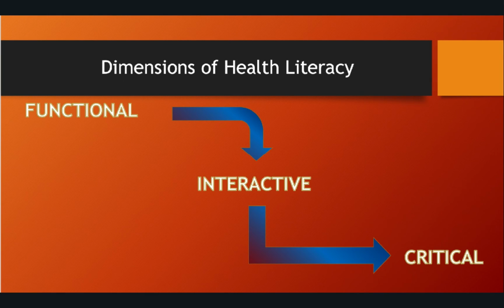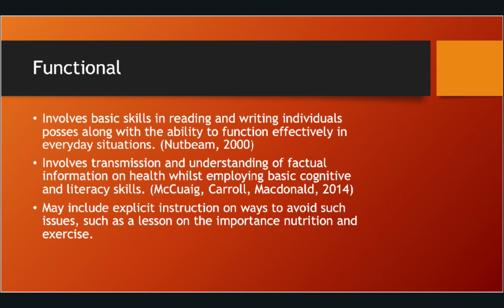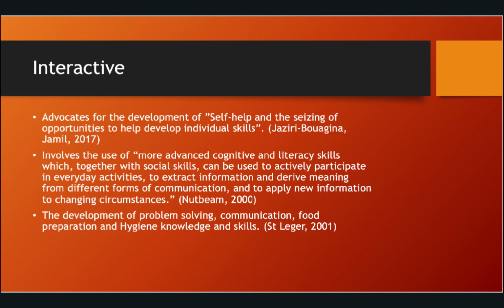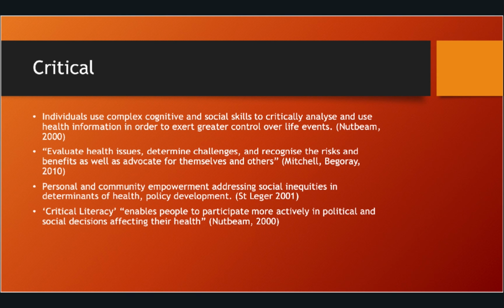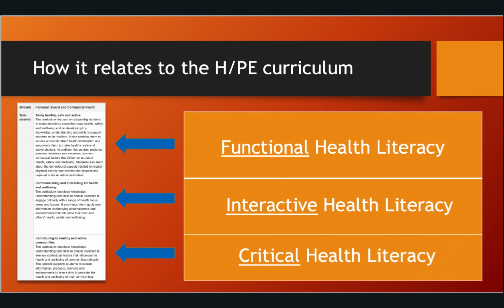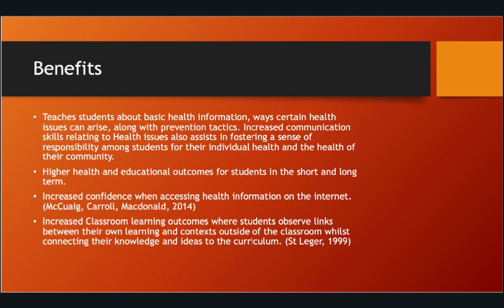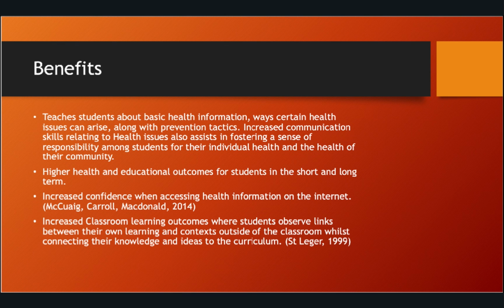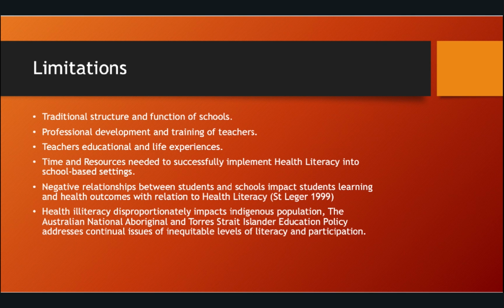EDU5IHP task 1